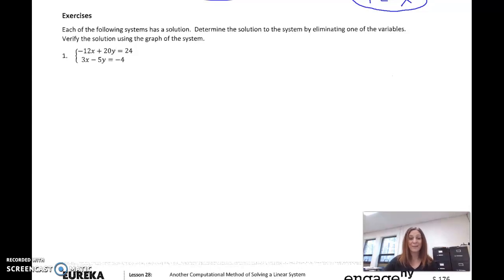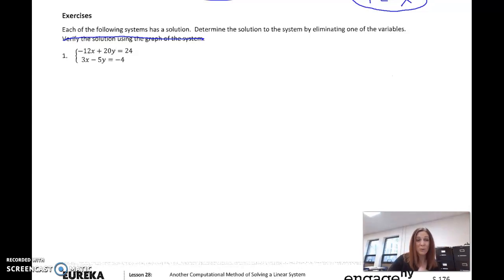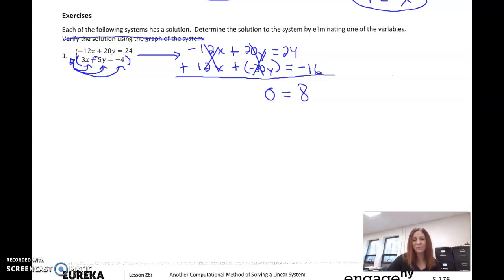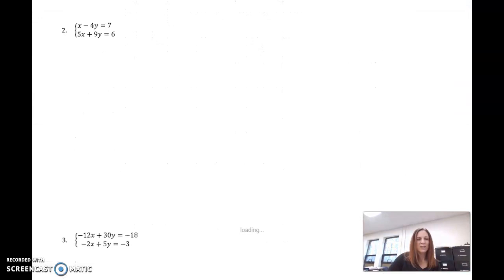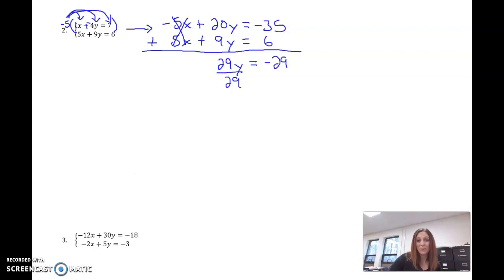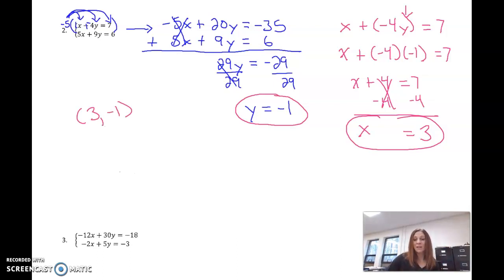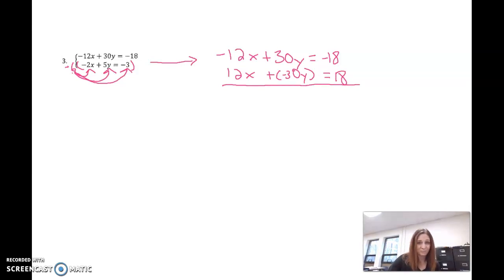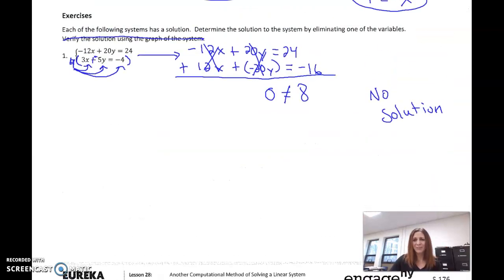M8 Lesson 4.28 Computational Methods of Solving Systems (2)